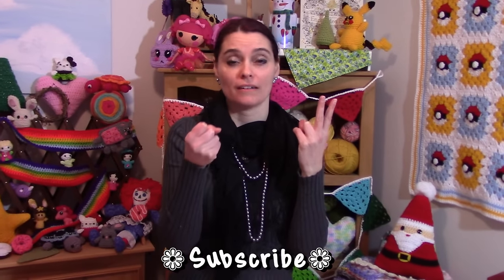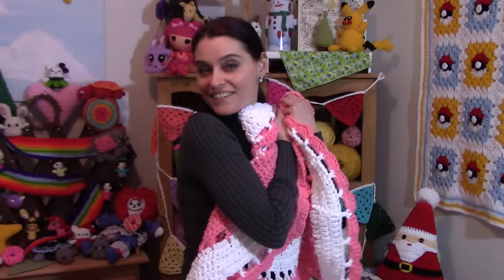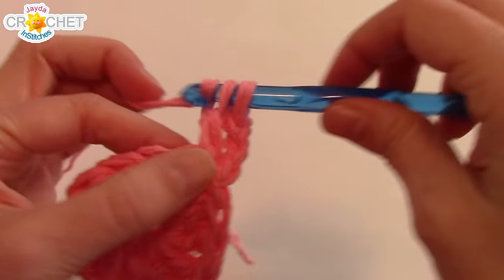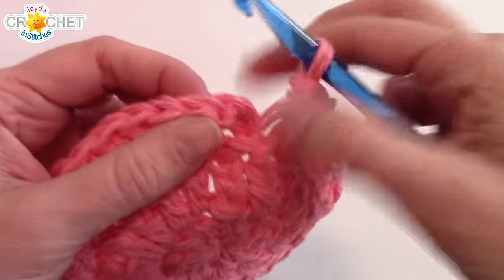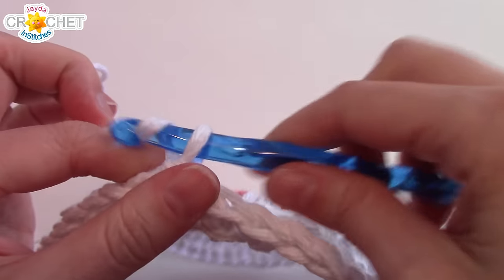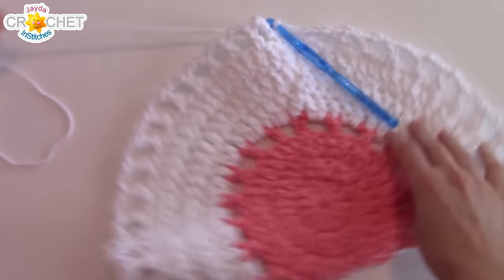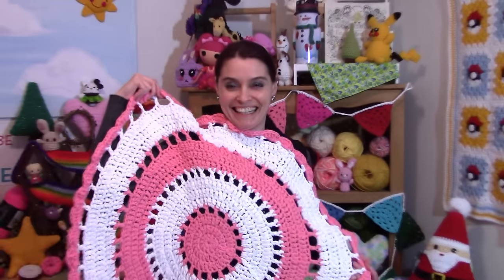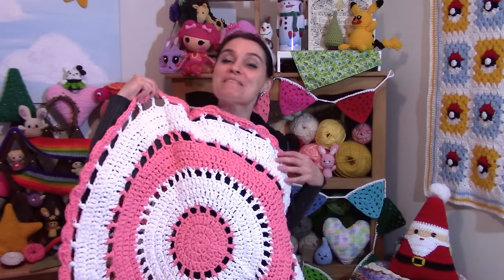Beautiful Area Rug - Crochet Tutorial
Crochet this beautiful area rug to brighten up any room in your house!  Let's Stitch It Up Together!

* Thank you so much to all the fans that have visited our Etsy Shop and purchased a pattern.